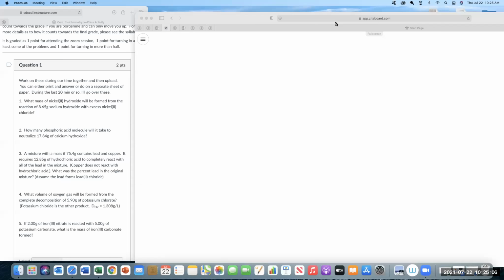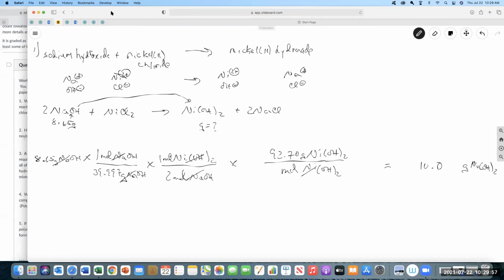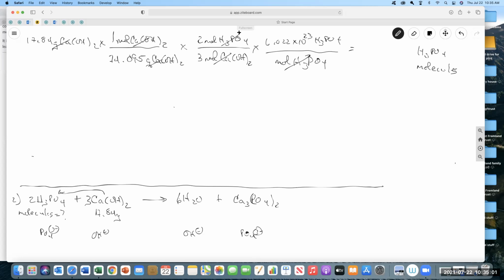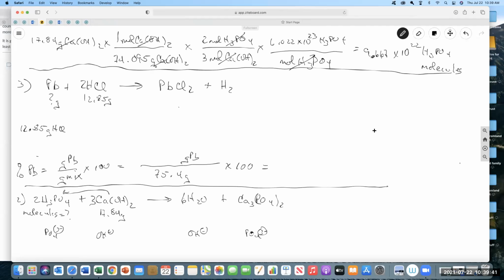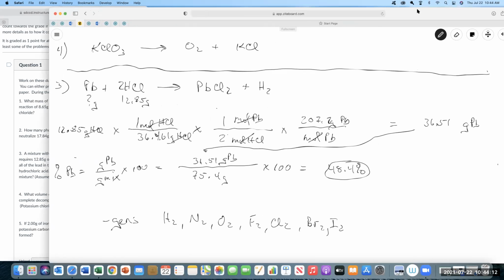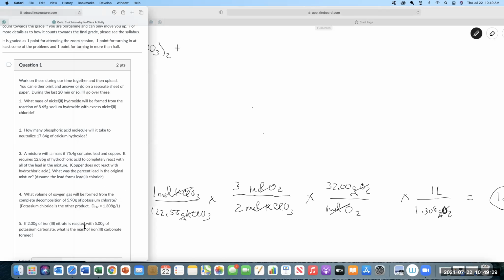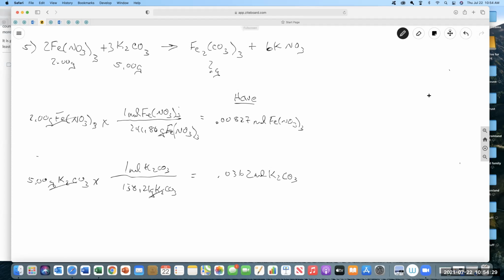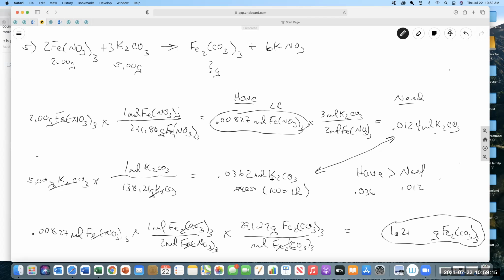fremlandstoichinclass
In class activity on stoichiometry